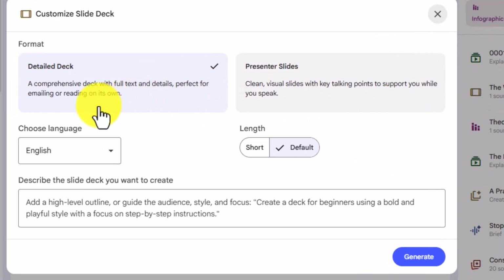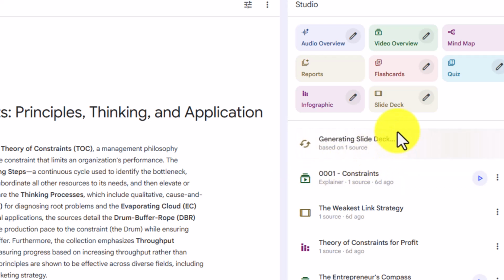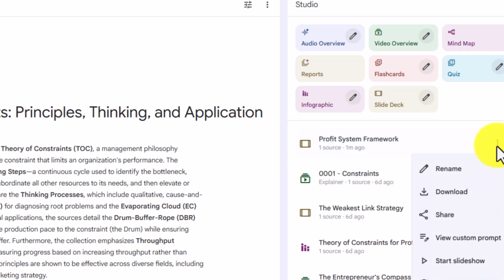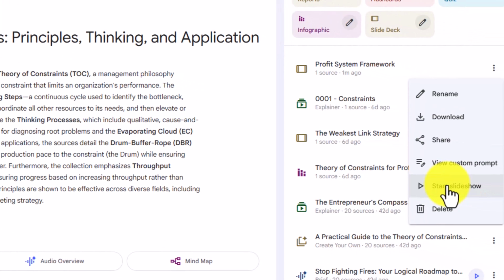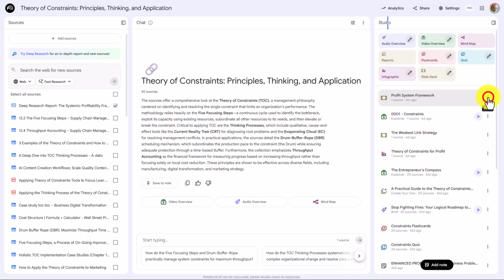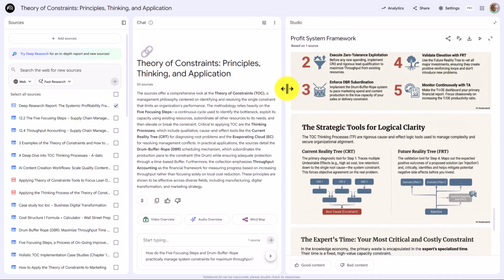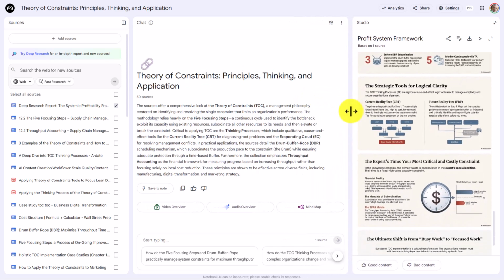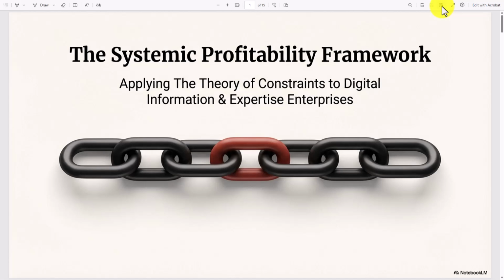0003 How to Create a Side Presentation from Your Document Using NotebookLM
Learn how to create slide presentations using NotebookLM, which requires prior knowledge and a Pro account for enhanced features. The process involves selecting a document, generating a slide deck, and accessing post-creation options like renaming, downloading, or sharing. Presentations are saved as PDFs for easy viewing and printing, with future content planned on converting to PowerPoint or Google Slides. Explore additional resources to enhance your understanding of AI basics.

Become an Ultimate Insider